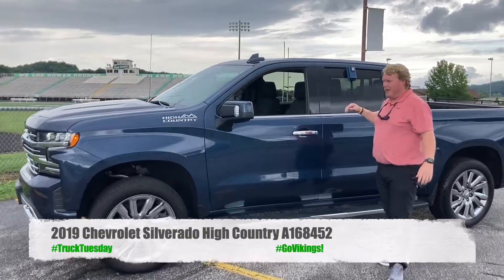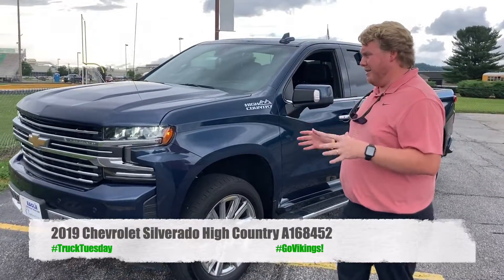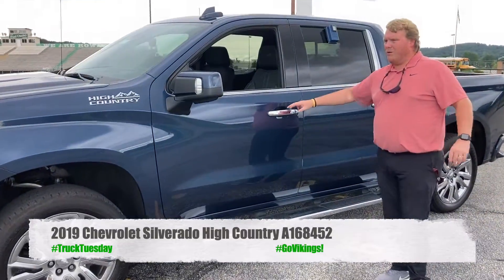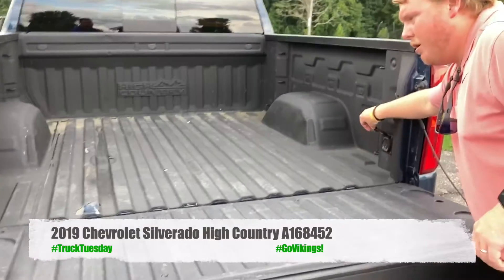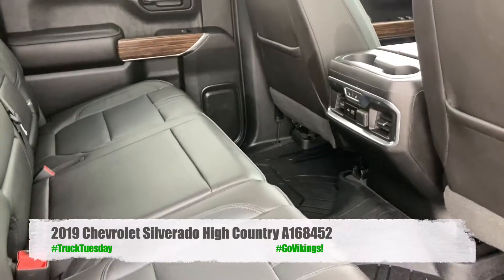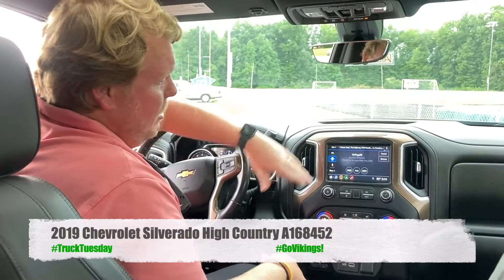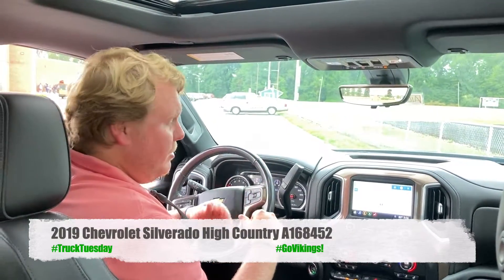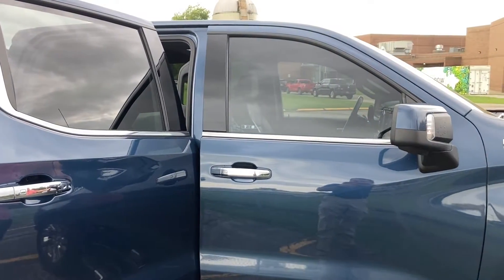2019 CHEVROLET SILVERADO 1500 HIGH COUNTRY 4WD 4D CREW CAB, A168452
It's TruckTuesday at TheEaglesNest! Come down today and take a look at this loaded Silverado High Country! If you cant make It down today, let Cameron show you a few things about this truck, and take a look at it on our